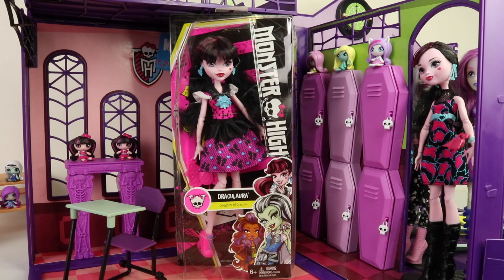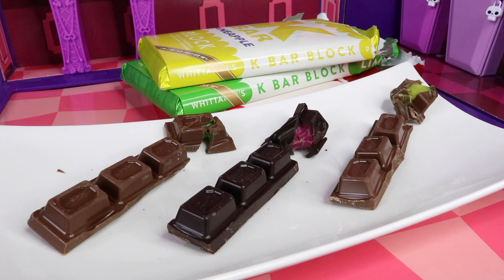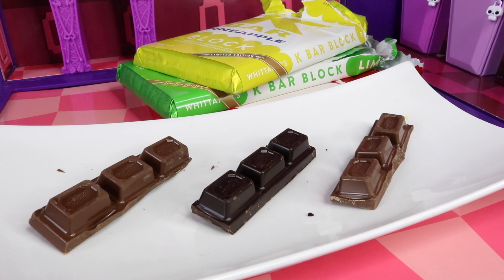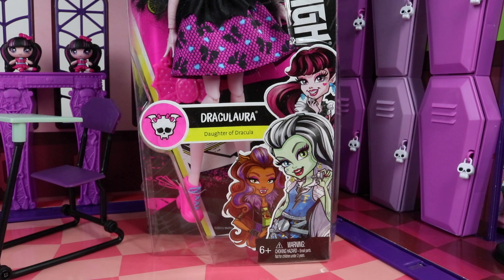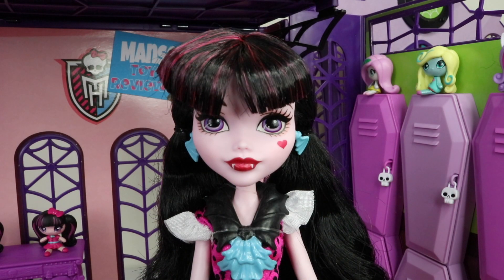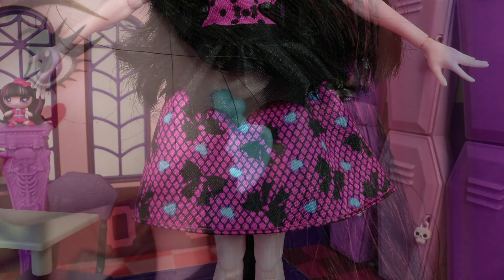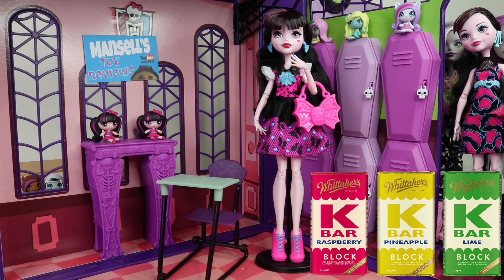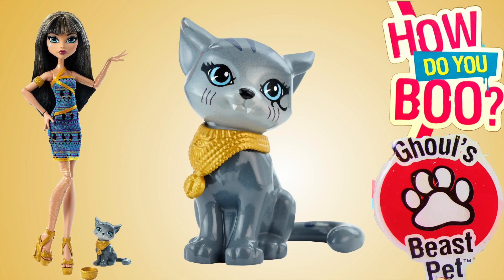First Day at School Draculaura Monster High Review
First Day at School. Draculaua is in her gore-geous get up all ready to face her first day at school. Check her out along with her amazing accessories. We are also going to take a look at the yummy Whittakers K Bar Limited Edition Choloclate

Mansell Ireland
MKH
Levin 5510
North island
New Zealand